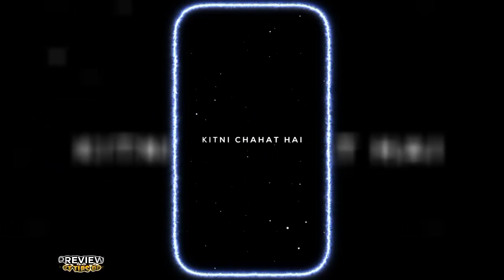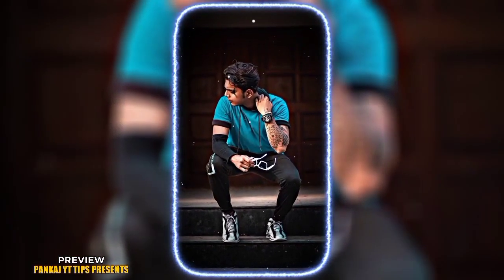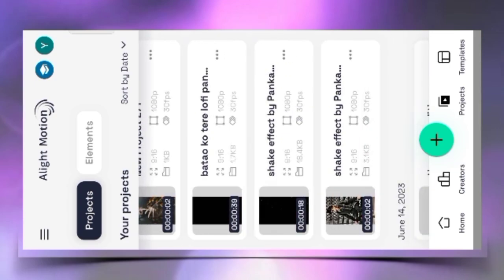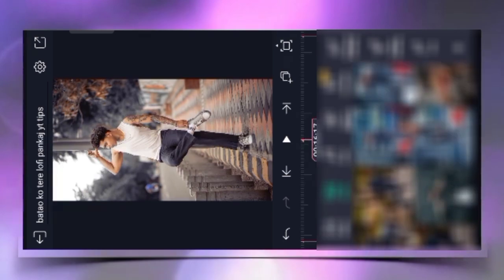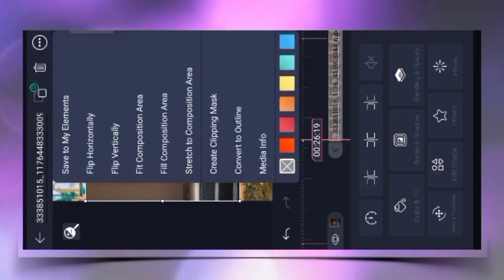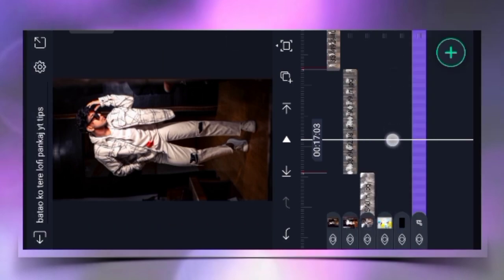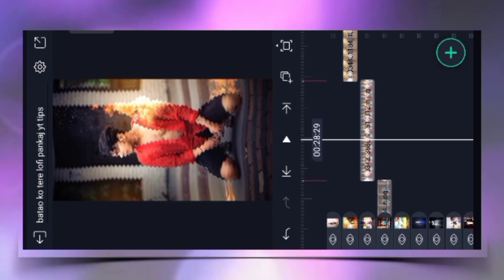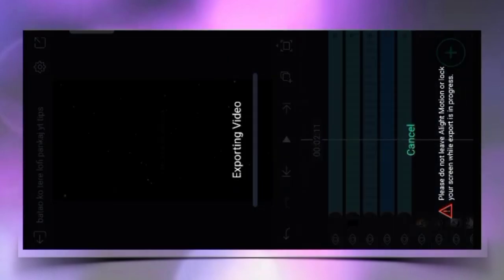🦋 Batoon Ko Teri ❤️ Lofi Mix Song Video Editing Alight Motion | New Video ✨ Editing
Song Beatmark preset

Shake effect preset

Beatmark Xml Preset

Shake Effect Xml Preset

WATCH TRENDING VIDEO EDITING NEW

Daku Song Editing ⤵️⤵️

No Love Editing ⤵️⤵️

Sanam Teri Kasam Editing ⤵️⤵️

New Trending Attitude Editing ⤵️⤵️

) and get it.

 Track Info:

Title : A to the O
Artist : Diamond Ortiz
Genre : Hip Hop & Rap
Mood : Funky

If any issues contact

1) alight motion editing

2) alight motion trending video editing

3) new sad status alight motion video editing

4) alight motion xml video editing

5) alight motion trending video editing

6) alight motion video editing new

7) alight motion presets

8)  trending baaton ko teri lofi mix status video editing

9) alight motion trending Xml video editing

10) alight motion video editing new

11) alight motion new lofi mix song video editing xml

12) alight motion video editing new

13) new trending sad song video editing alight motion

14) alight motion video editing toturial

15) new trending song video editing video editing alight motion

16) new alight motion song video editing

17) video edit kaise kare alight motion me

18) new viral song status alight motion new video editing

19) new viral song status video editing

20) shake effect video editing alight motion

21) alight motion video editing 2023

22) alight motion video editing new style

23) status alight motion new video editing

24) alight motion editing toturial

25) new trending song video editing

26) alight motion video editing new style

27) new style status video editing alight motion

28) trending status video editing

29) alight motion new video editing 2023

30) xml trend video editing alight motion

31) new editing alight motion

32) video editing alight motion

33) alight motion photo video editing

34) new trending song status video editing new

35) status video editing alight motion new

36) new trending new video editing alight motion

37) status video editing alight motion

38) new song video editing alight motion new

39 new song video alight motion

40)  photo video video editing alight motion new